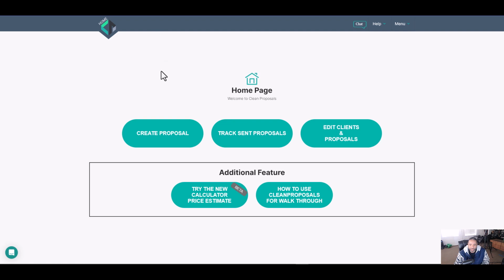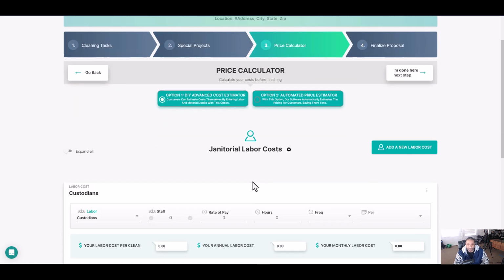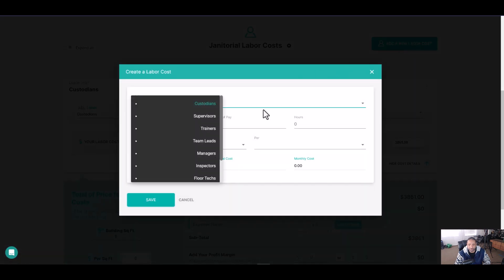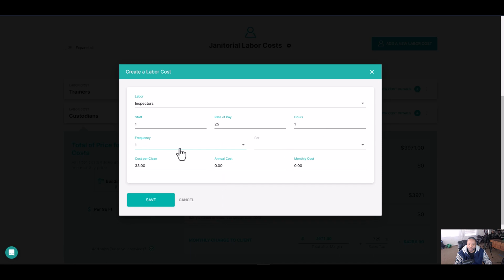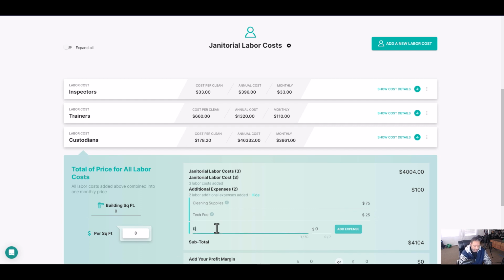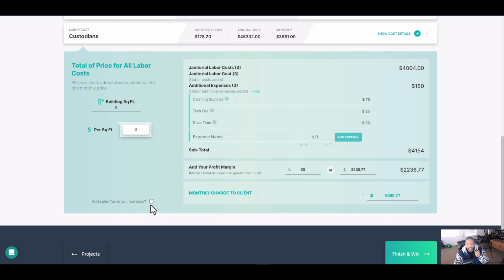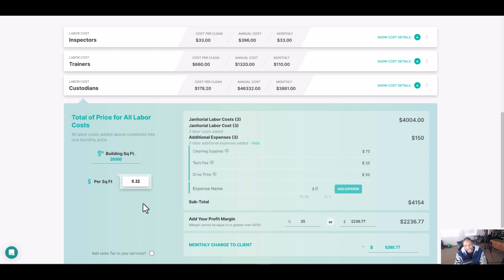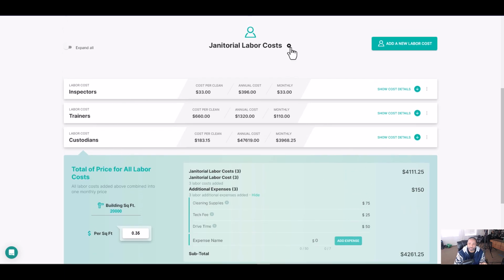Is Clean Proposals Crappy Software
We're a software company that not only helps cleaning businesses deliver perfect proposals, we have a walk-through wizard, a bidding calculator that gives you estimated cleaning times and prices in addition to allowing you to cost out your labor time and materials, 87 different proposal themes that allow custom branding, images, add your logo website and tagline. The software also has a customizable legal agreement, scope of services, e-signature, proposal tracking and much more.